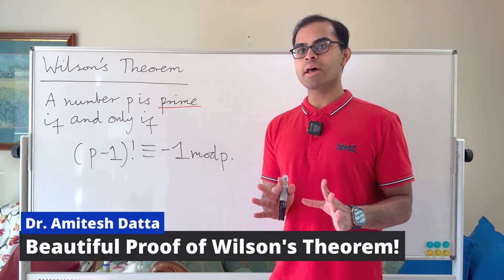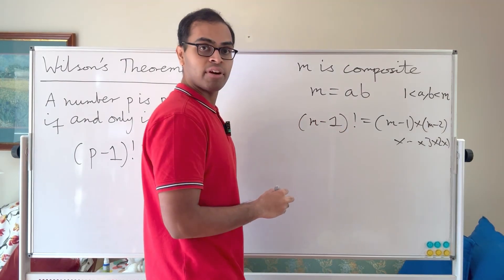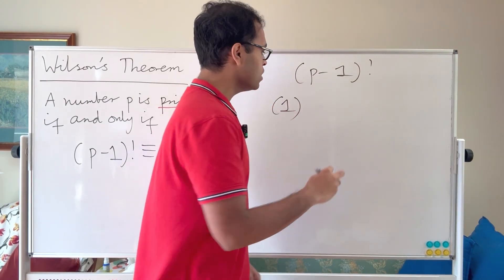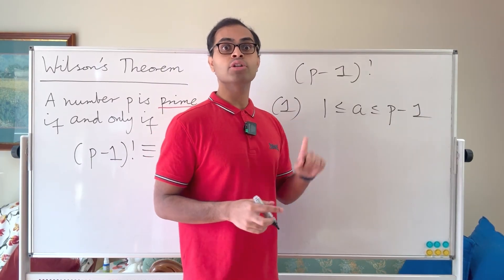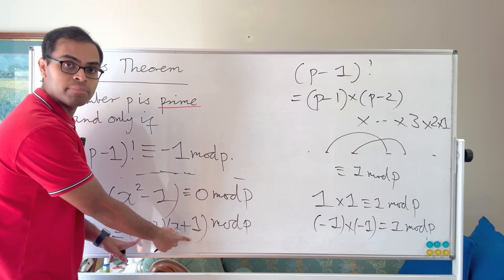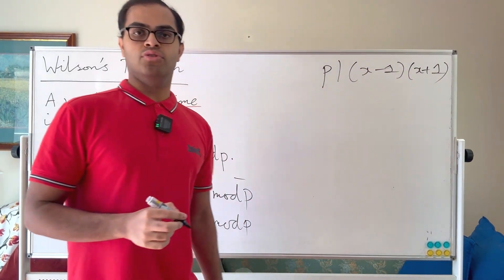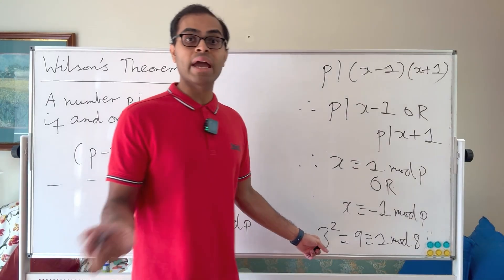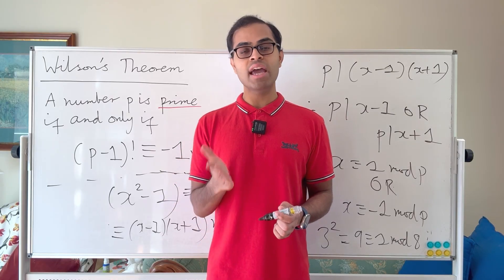The FAMOUS Wilson Theorem | Number Theory MASTERCLASS!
Wilson's theorem is a beautiful result that states a number p is a prime number if and only if

(p - 1)! is congruent to (- 1) modulo p

[where (p - 1)! denotes the factorial of (p - 1)]. In particular, if a number p is a prime number, then the remainder when (p - 1)! is divided by p is equal to p - 1.

In this video, we give a rigorous, complete and intuitive proof of Wilson's theorem. The proof covers a lot of fundamental concepts in classical number theory such as prime numbers, prime factorizations, modular arithmetic, finite fields, multiplicative inverses in finite fields, Bézout's theorem (or Bézout's identity), factoring polynomials over finite fields, and even an example of how polynomial factorization does not behave in the standard way over a ring that is not an integral domain. The ideas are all explained accessibly.

The video is designed for people learning number theory and who are interested in further important applications of Wilson's theorem such as Gauss' theorem that a prime number p can be expressed as the sum of two squares if and only if it is congruent to 1 modulo 4 (a planned followup video).

A HUGE thank you SO much to EnejotaNeyJr, Aman and Rob for their continued support of the channel as Silver Members!! 🎉